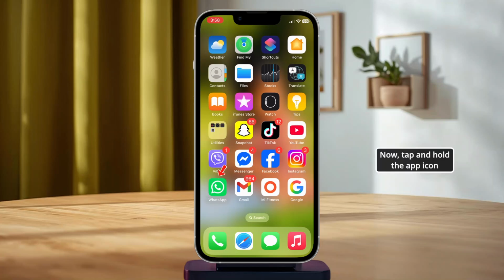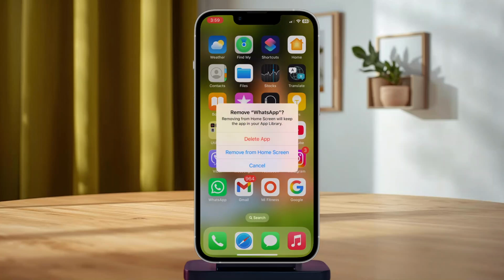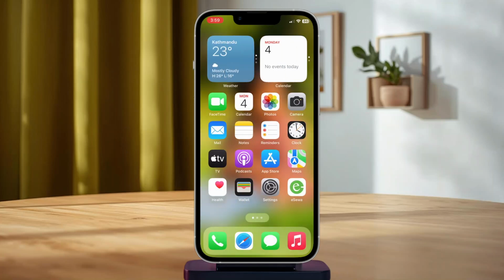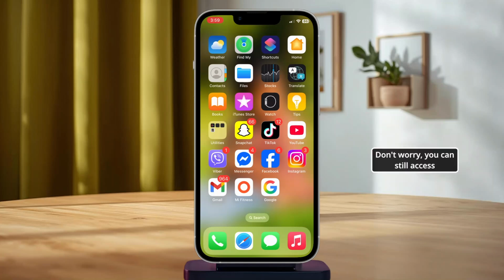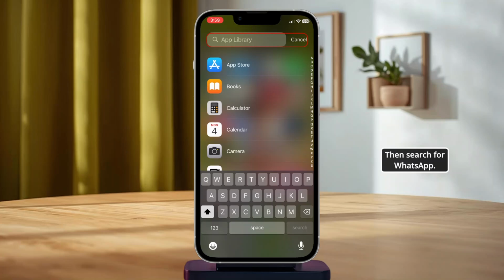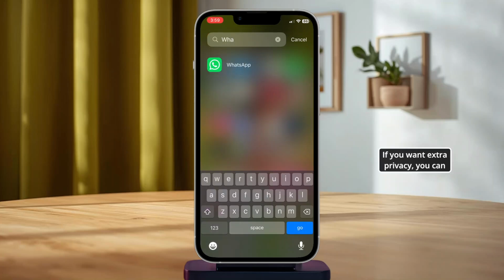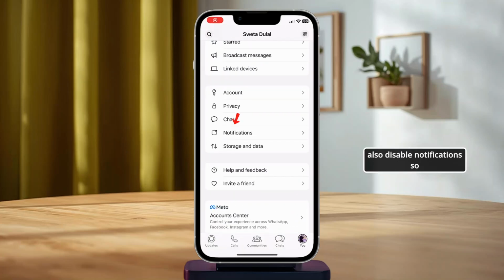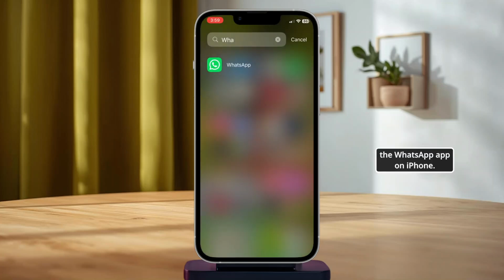How to Hide WhatsApp App From Home Screen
In this how to hide whatsapp tutorial, you will learn how to hide whatsapp app android in simple steps. This guide shows how to hide apps from home screen using built-in settings and launchers. These whatsapp privacy tips help improve your phone security and control visibility. You will also learn how to hide apps on android without confusion. The method includes how to hide whatsapp without root, so you don’t need advanced permissions. We also cover android home screen tricks for better customization. This whatsapp tutorial 2026 is designed for beginners. It also includes privacy tutorial usa europe style safety awareness and a simple how to guide for everyone.

Timestamps:
0:00 Introduction
0:20 Hide WhatsApp on Android Home Screen